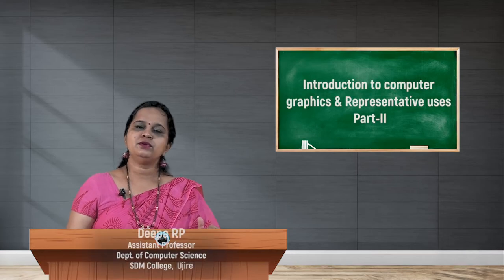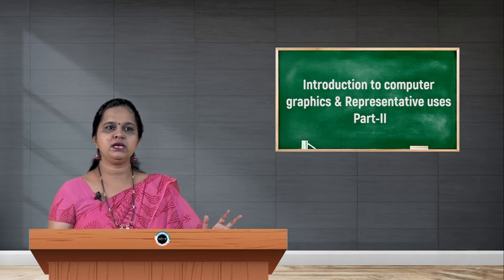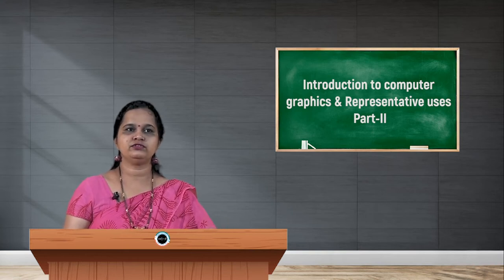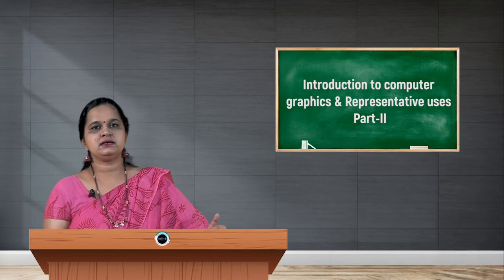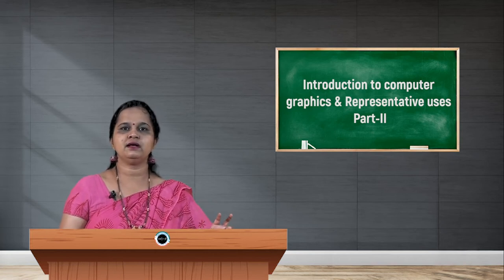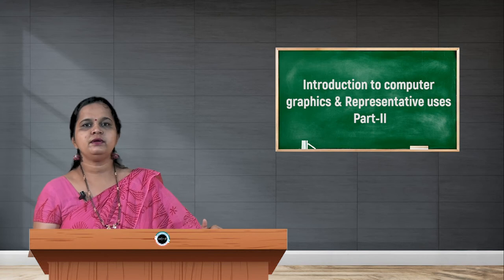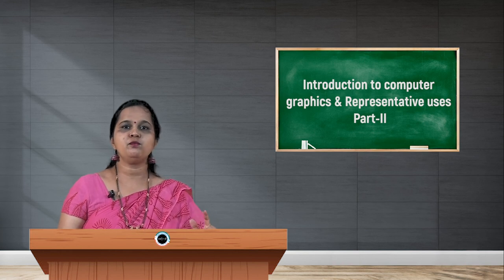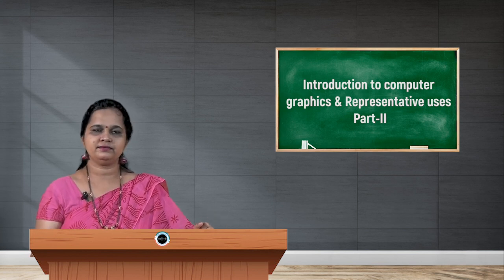SDM E-Learning: Introduction to computer graphics & representative uses Part-2 (Deepa RP)